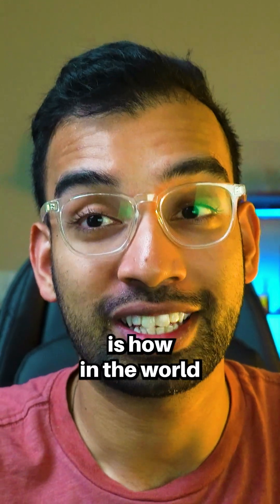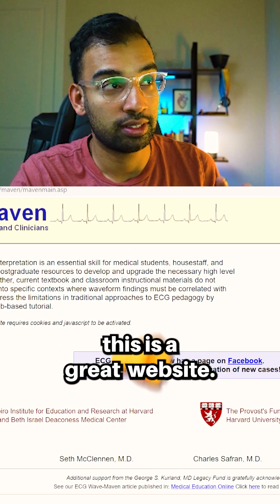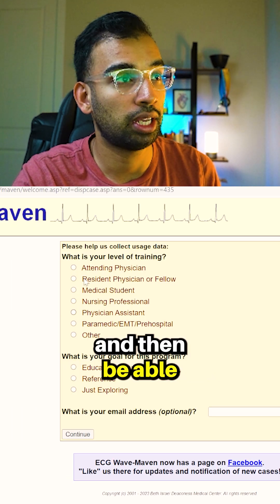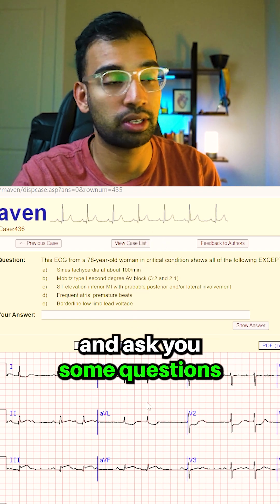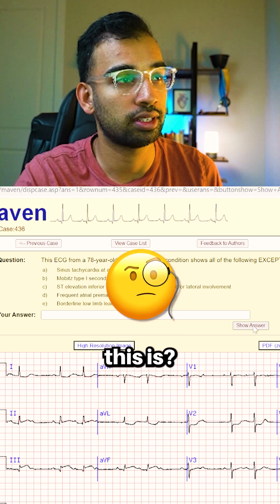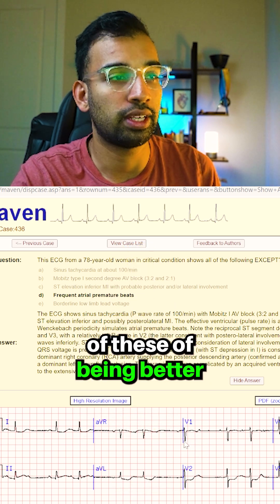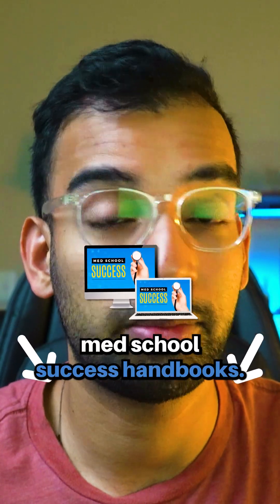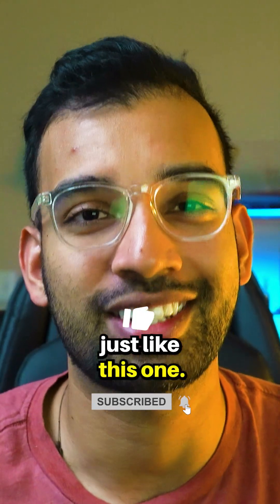How To Read ECG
Are you having difficulty reading ECG? A lot of med students are having problems understanding how to read an ECG, so I created this video for all of you! Now that I'm now a Cardio fellow, I
I'd like to share my strategies on how I practiced reading ECG when I was still a med student.